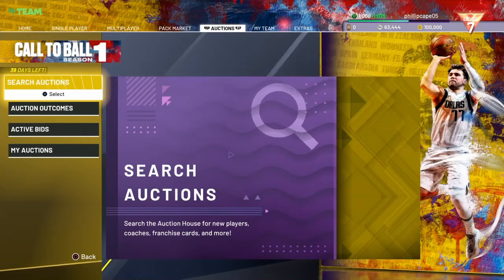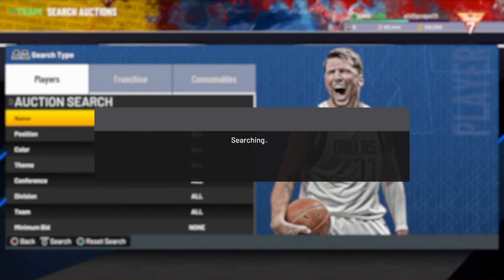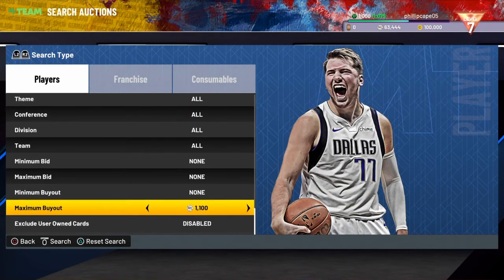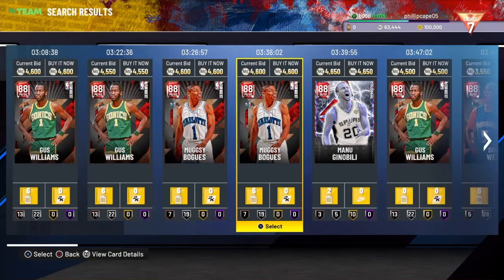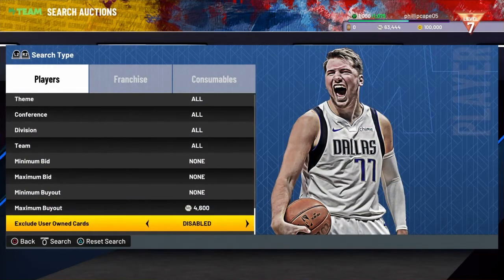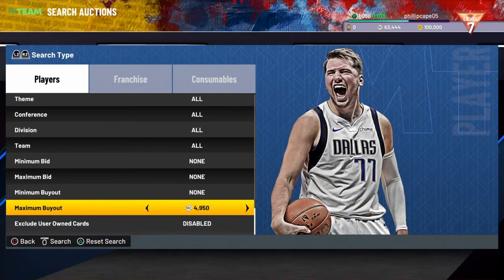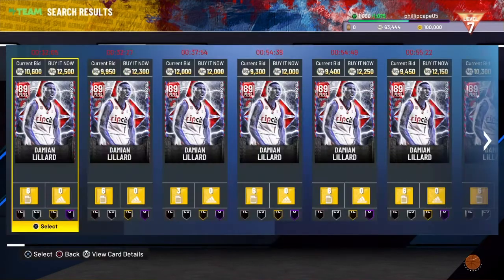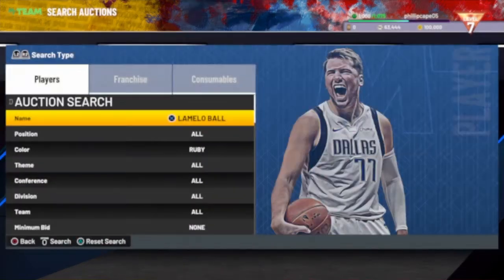Nba 2k22 Myteam | Easy Sniping Filters to make MT | Make Easy MT NOW!!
We have our first Nba 2k22 Myteam Video of the year , we go over some easy sniping filters to get your MT stacks up, and some more expensive filters to make a better profit as well!

During NBA 2K22 I made videos on:
- 99 OVERALL ONE DAY NBA 2K21